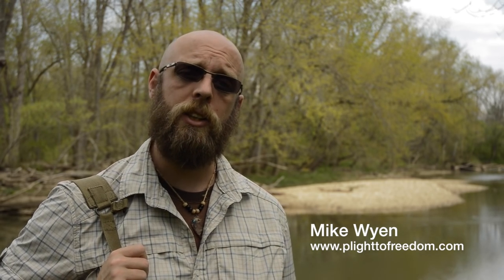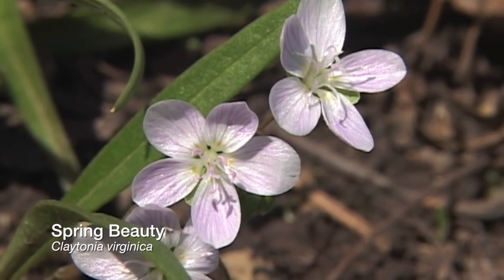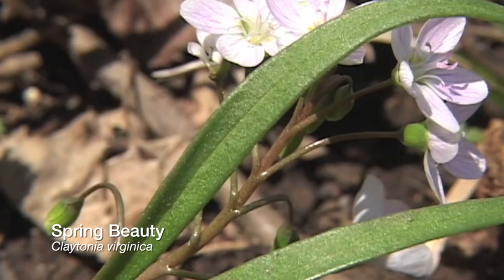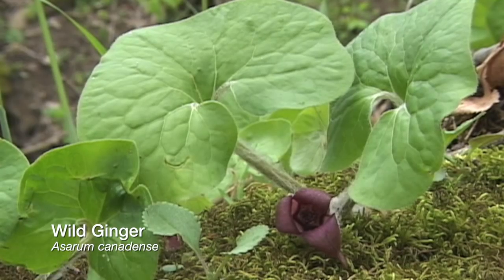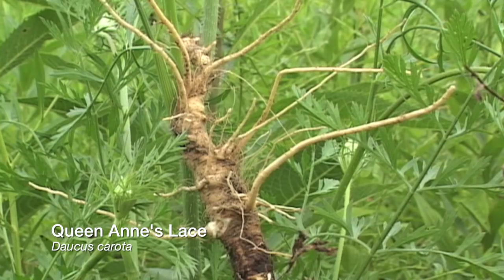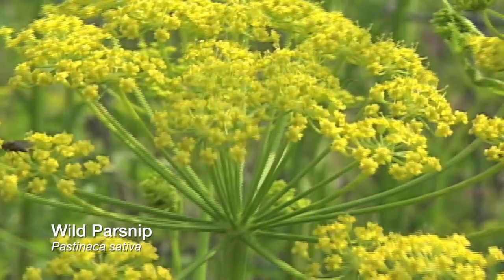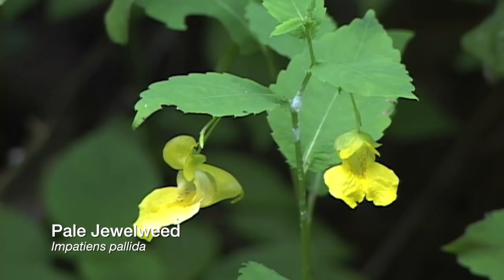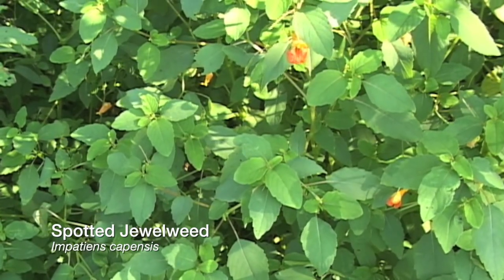Spotlight Sunday:Wildcrafting with Plight to Freedom!